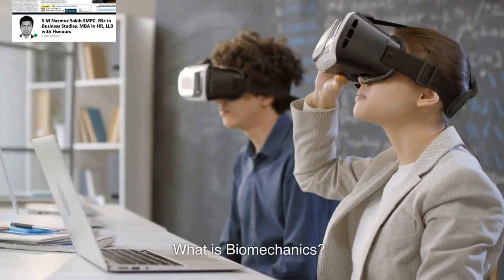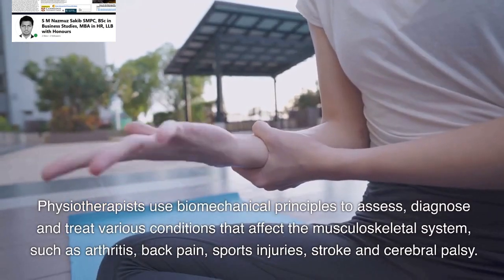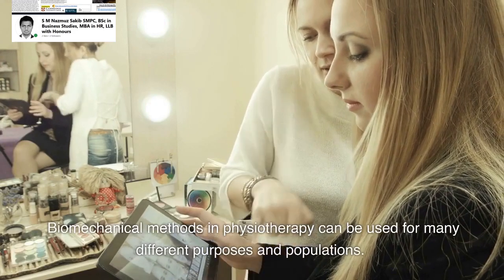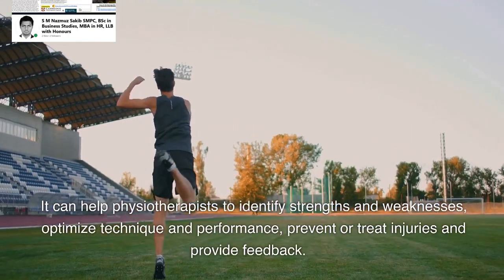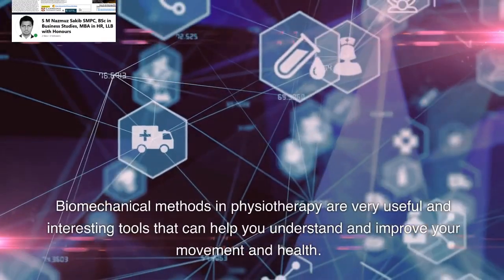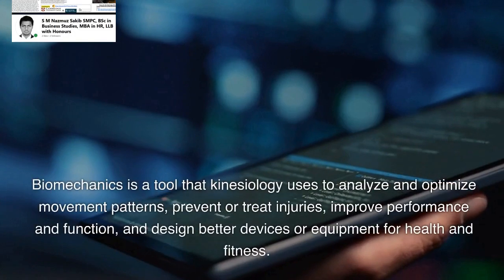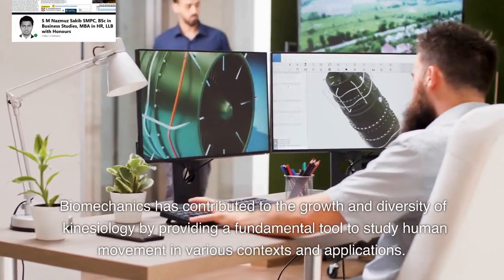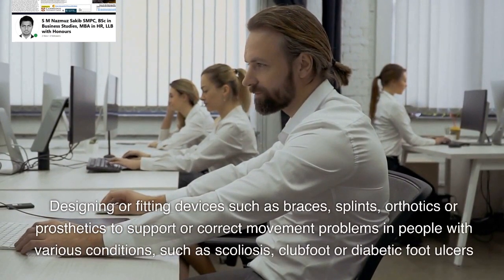What is Biomechanics?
"Biomechanics"
References and resources:
Biomechanics: An integral part of sport science and sport medicine .
Clinical Biomechanics | Journal | ScienceDirect.com by Elsevier.
Clinical Biomechanics - an overview | ScienceDirect Topics.
Biomechanics: a fundamental tool with a long history (and even longer .
figures-behind-the-birth-of-knowledge-of-biomechanics/.
Introduction to Biomechanics of Human Movement | SpringerLink.
Application Of Kinesiology - 882 Words | Internet Public Library.
What is the differences between kinesiology and biomechanics? - Brainly.
Kinesiology versus Biomechanics | Physical Therapy | Oxford Academic.
Kinesiology vs Biomechanics - What's the difference? | WikiDiff.
Biomechanic Physical Therapy: Definition, Exercises, Benefits.
These are the top 20 scientific discoveries of the decade.
scientific-discoveries-of-the-decade.
10 Breakthrough Technologies 2021 | MIT Technology Review.
Understanding Biomechanics and Body Movement - Verywell Fit.
Do currently prescribed exercises reflect contributing pathomechanics .
Kinesiology: The Mechanics and Pathomechanics of Human Movem .
msse/fulltext/2004/03000/kinesiology__the_mechanics_and_pathomechanics_of.28.aspx.
Pathomechanics of Frozen Shoulder: A Basic Research Perspective - Springer.